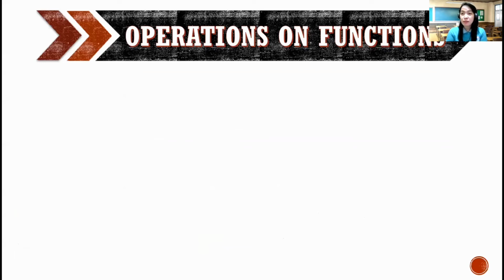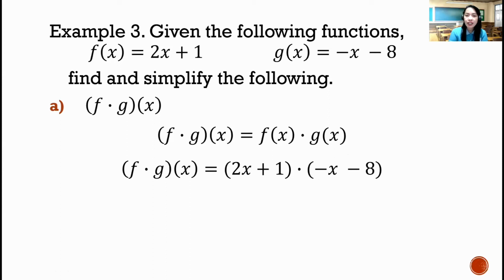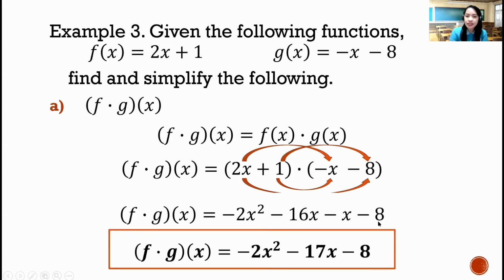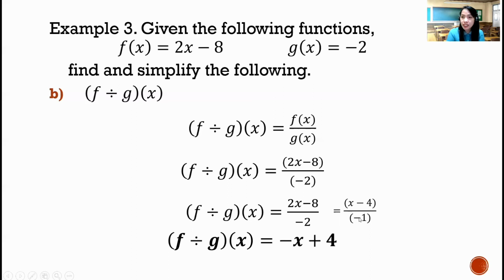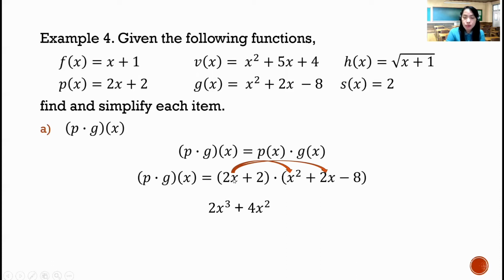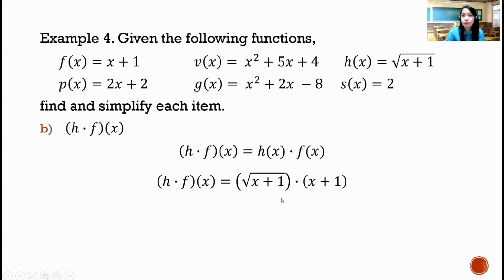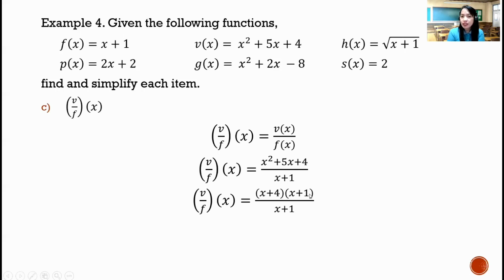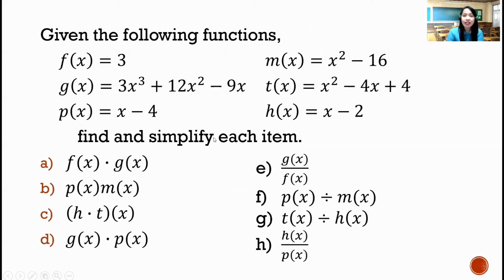GENERAL MATH SHS TOPIC 3: Operations on Functions (Part II)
In this video, you'll be able to learn on how to perform multiplication and division on functions.